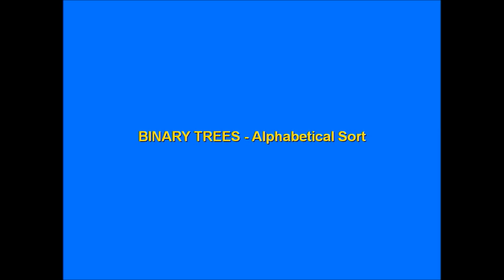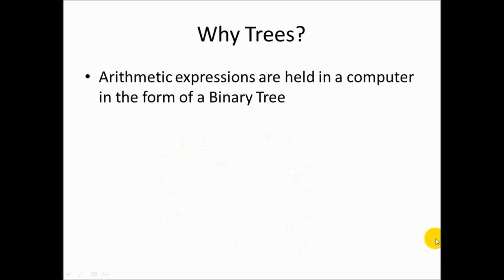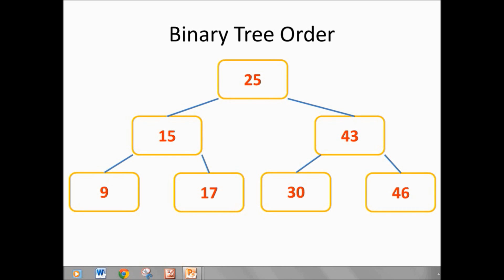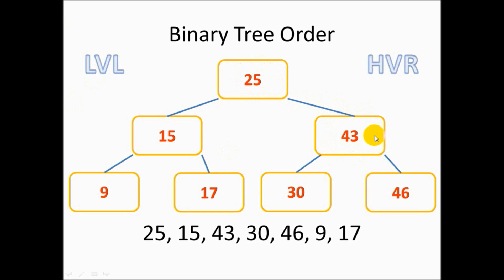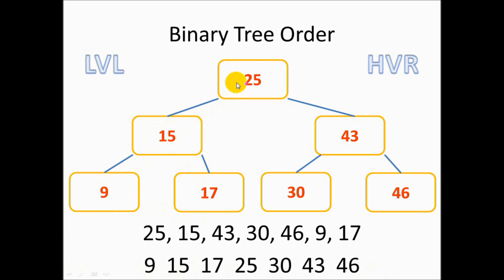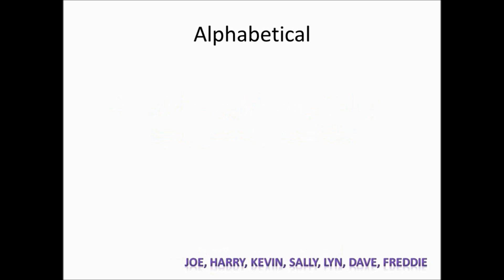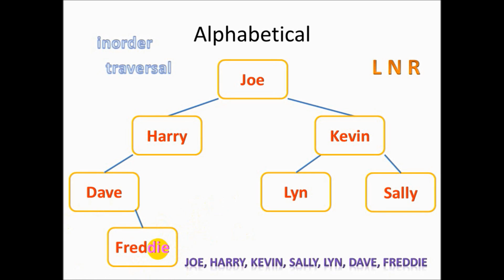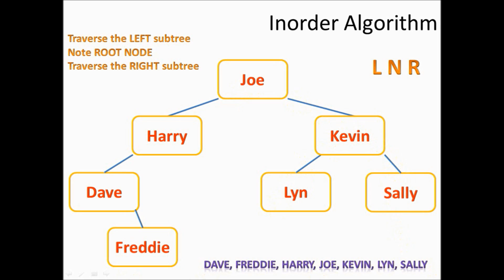A2 - Binary Trees ALPHABETICAL SORT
A2 - Binary Trees